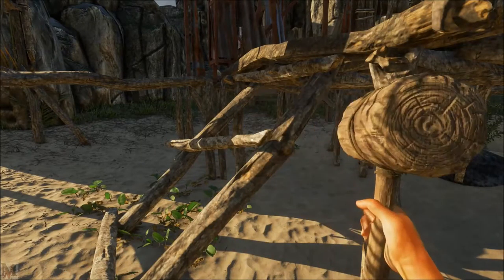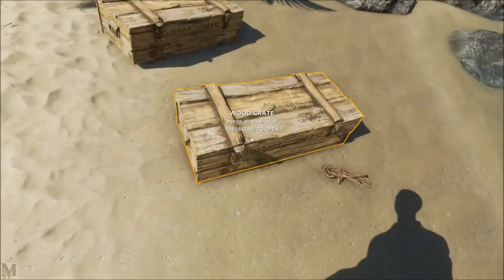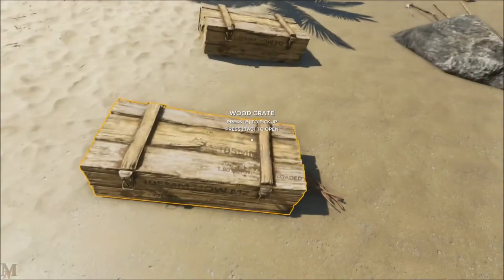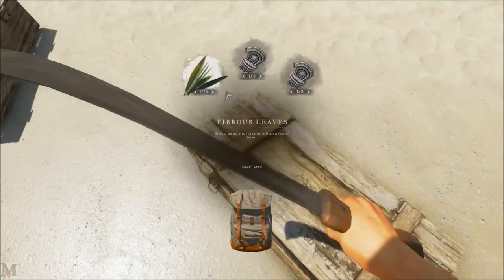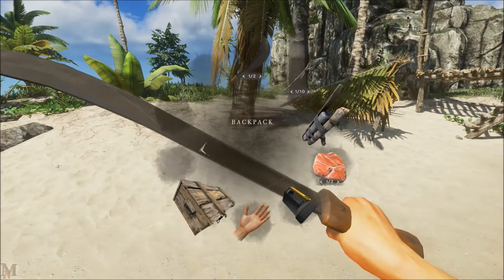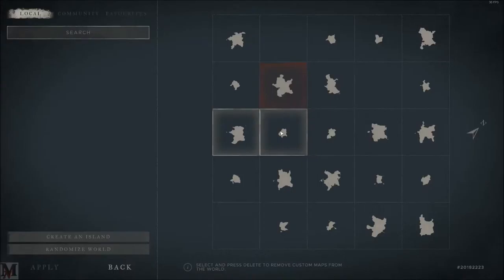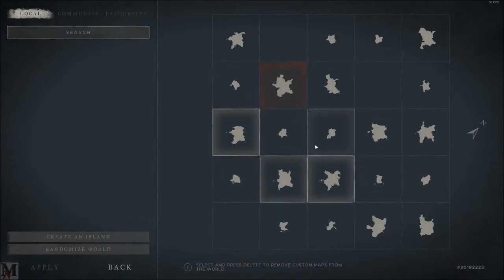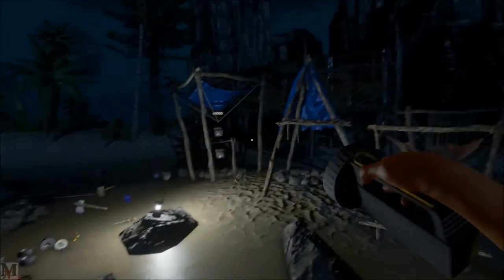Stranded Deep Let's Play S1E10 Update (0.24) Info and Bugs + Building Repair Bug Fix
Covered the majority of the big update items. Also demonstrated how to fix the building repair bug the update caused. Check it out!